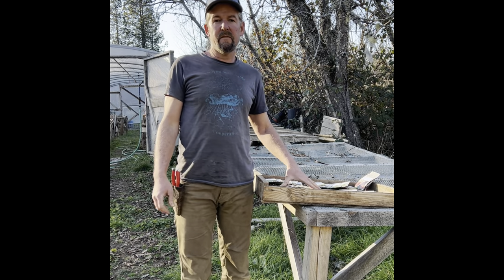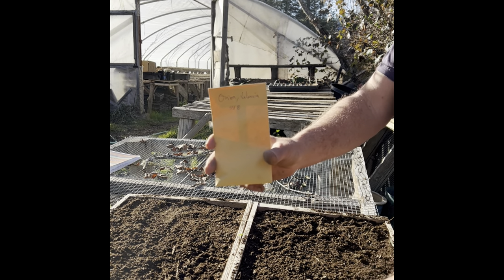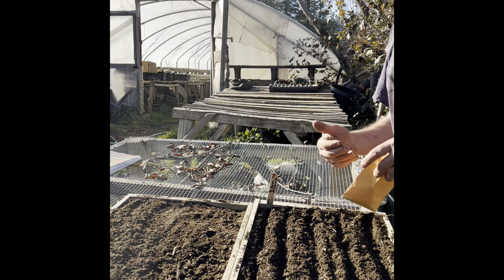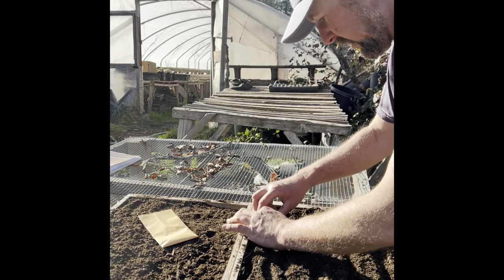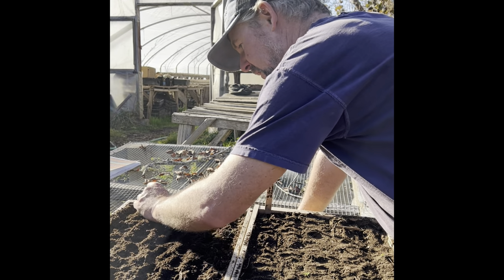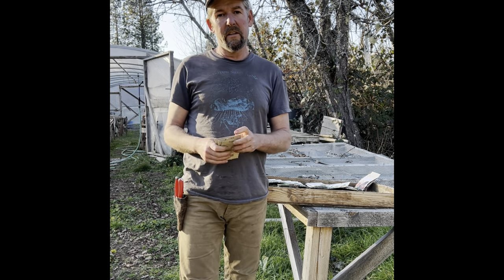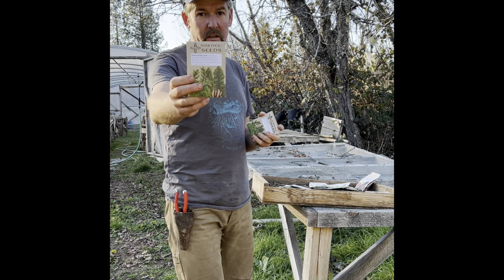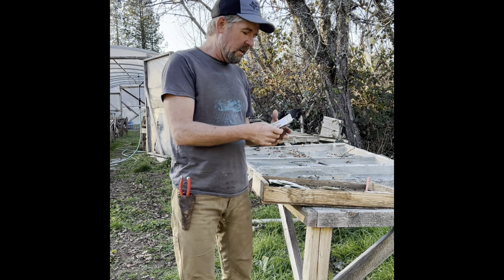What to plant in February in Western Oregon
Farmer Don Tipping from Siskiyou Seeds shares what types of seeds can be planted in Western Oregon (and much of the Pacific Northwest and similar zone 7 climates) in February.  Specific growing tips for Leeks, Onions, and Poppies are also included.
Siskiyou Seeds is an organic, open-pollinated seed farm in SW Oregon. You can check out our extensive offerings of vegetable, flower, herb, and grain seed at:

Music Credit Mike Marshall - Dance of the Planktons